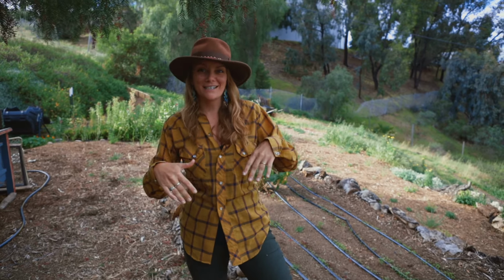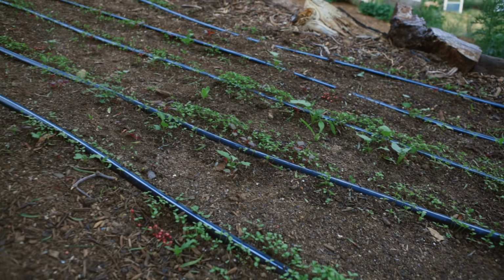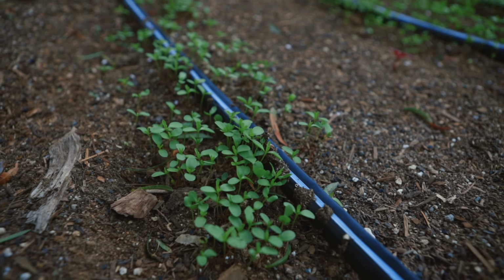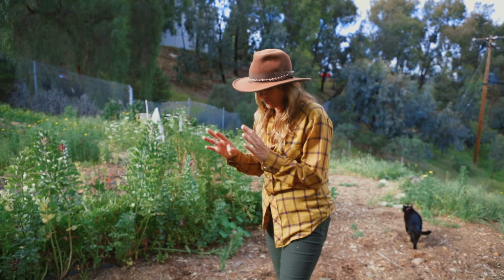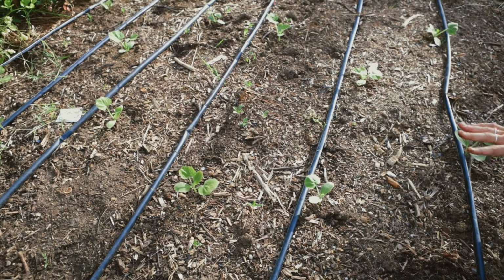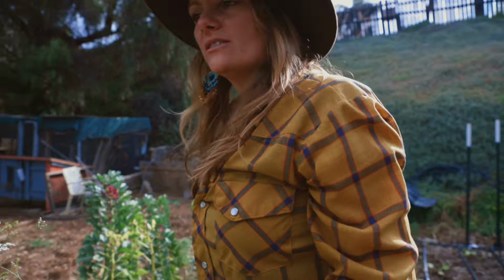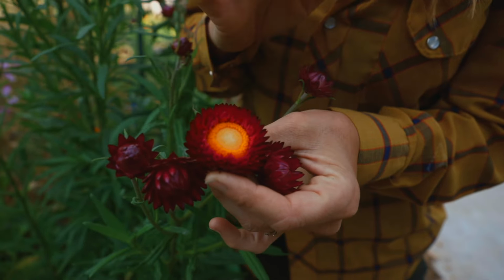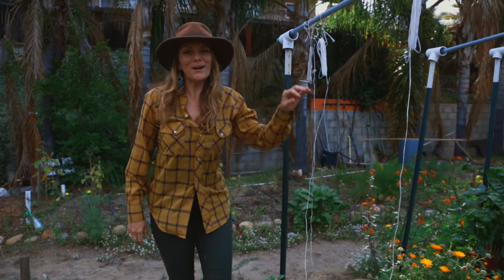April Garden Tour of our Urban Seed Production Farm in California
It's that time again! Join me as we go stroll through the garden to focus on some highs and lows for the month of April, especially what's going, what's getting planted, and what we have coming in the pipeline.

0:34 About our farm
1:08 Weather Changes & Weeds
 3:42 Squash Patch
6:49 Greens
8:35 Northern garden

Just a few miles from Downtown San Diego, we are definitely in an urban environment. We have single-family homes in one direction, apartments in another, and a freeway in another. As a seed production farm nestled in a major city, our farm may not look exactly like yours or other YouTube channels. That said, there are still lots of things that you can learn and apply in your own gardening.

April is a funny month here in San Diego. We'll have cool days (for us) followed by days over 90 and then back down to the 60s or 70s or even have some rain. We'll also get a lot of May Grey and June Gloom, but the weather is definitely shifting from winter to spring.

As we generally shift from cooler, wetter weather, we do a lot of succession planting this time of year so we can enjoy harvests all summer long. We have a patch of Scarlet Sage Flax plus lots of volunteers from years past.

As seedlings pop up in your garden, especially after rains, this is a good time to do some weeding. For us, this might mean yanking some plants that are generally good; they're just out of place for our needs. If your soil is light, seedlings are especially easy to pull at this "thread stage" because their roots haven't branched out much yet. On the other hand, you really want to baby your plants at this stage by making sure your soil stays moist & undisturbed.

On our way to the squash patch, we have some little messes in our walkway. Not quite holes, the mulch has been moved around. If you're seeing similar activity in your garden, it just might be crows. Incredibly smart birds, they're on the hunt for grubs which is actually really great for us. The Japanese beetles can decimate figs and stone fruit trees. Luckily, we have our kitties with us today.

Our squash plants have been in the ground for about one week now. You can direct sow squash, but it worked out for us to start them in the greenhouse and then transplant them. At this stage, you want to keep an eye out for insect damage as well as leaves turning brown or yellow. Powdery mildew can also start to crop up early on.

PRO TIP: Before transplanting, I pre-treated the area with Sluggo Plus to keep slugs, snails, and pillbugs at bay. Those insects can easily wipe out young plants. In a few weeks, I won't need to worry about the threat of those bugs, though.

Next to the squash, we have a seed production area for cilantro and lettuce mixed in with onions which are just a little too close together. Even slow bolt cilantro will want to go to flower pretty quickly, while lettuce usually takes longer to develop. On the edge of that planting area, though, we have an informant.

This tomato plant may not quite be "in place" as a volunteer, but it tells us some important information. First, it sprouted on its own. Second, it's looking very happy & healthy without any special attention. That is a signal of what nature would be doing on its own. That queue notifies you of what you should be intentionally be planting as well.

The north of the garden will likely look most familiar to you since that's where we spend most of our time. We do have summer crops in the ground, but winter crops are still wrapping up. Our sweet pea flowers, for example, are looking pretty ragged now as the flowers develop into seed pods and the leaves die. Strawflower is going strong, and we also have some trials mixed in with greens going to seed.

Let's also do a quick check on the tomatoes. They're really taking off now, and we are using our trellis system. As we train it up, we also remove suckers regularly. We'll do more videos on these guys as they keep growing.

KEEP LEARNING
→Want more gardening tips? Head on over to our site and the LEARN dropdown

→You can also sign up for one of our classes (go through it at your own speed): "Organic Gardening: Grow Your Own Food" and our famous "Seed Starting Academy" are available